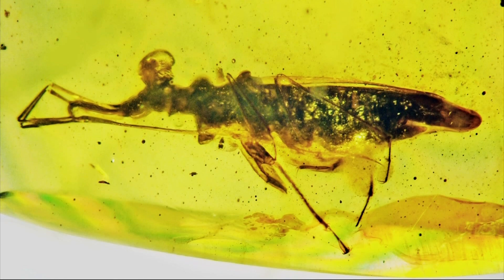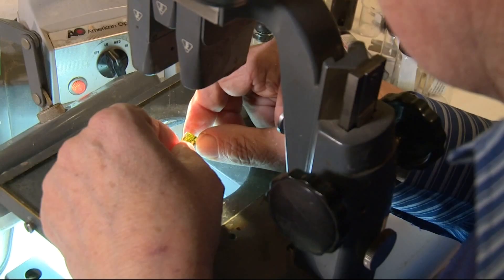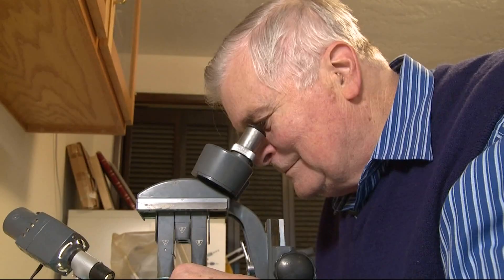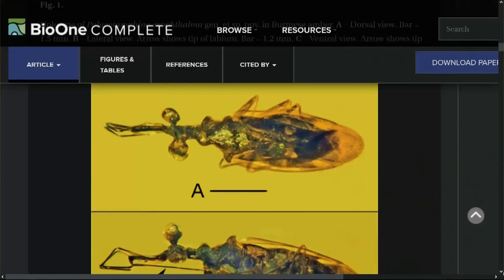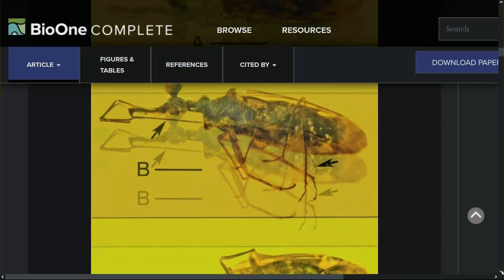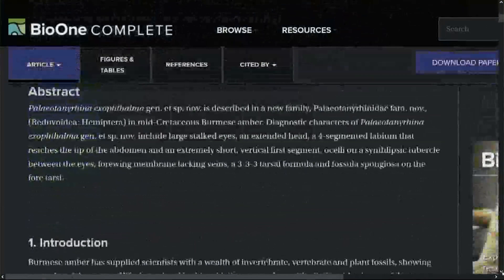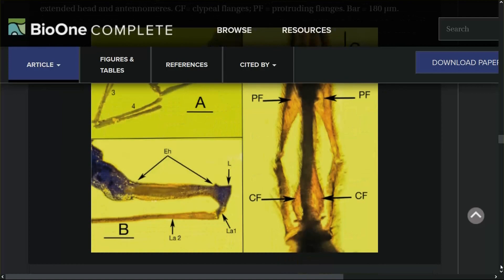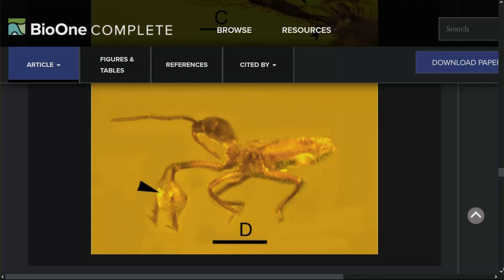OSU professor names 100-million-year-old insect found in amber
The insect is 100 million years old, preserved in fossilized tree resin or “amber.” An OSU researcher got to study and name the bug.